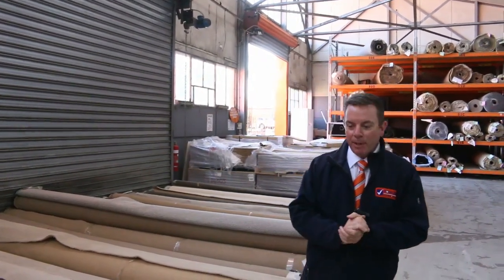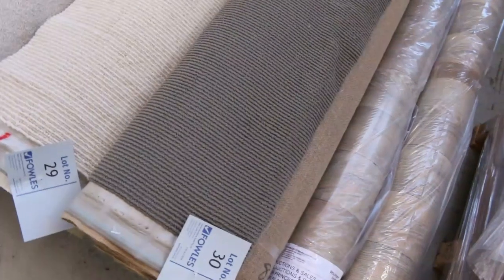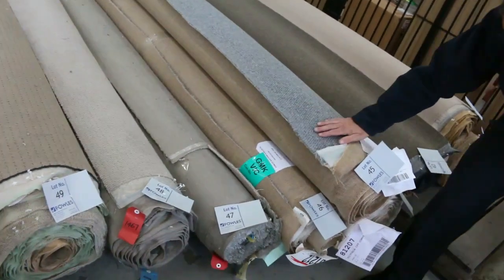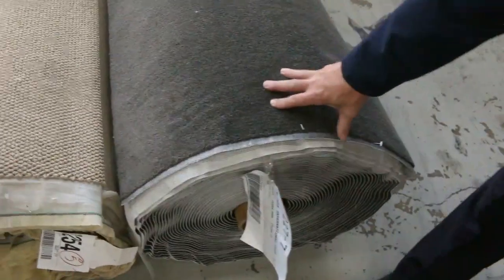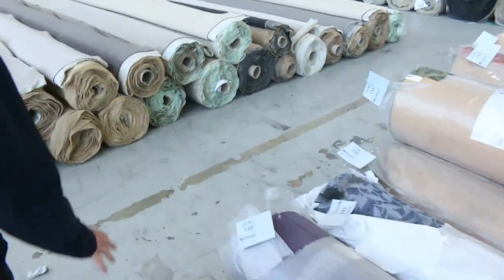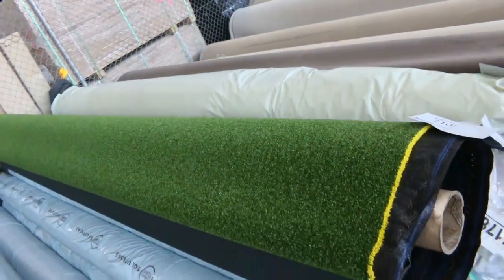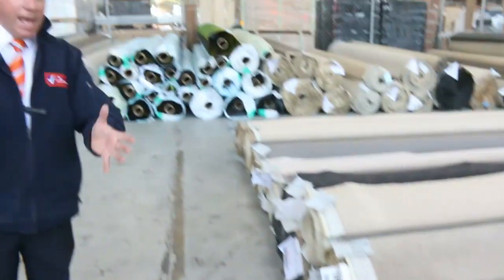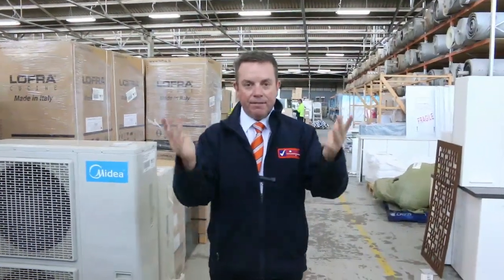Carpet Auction 9 May